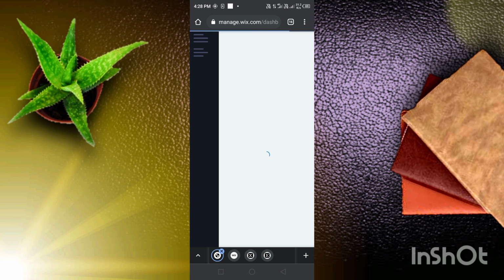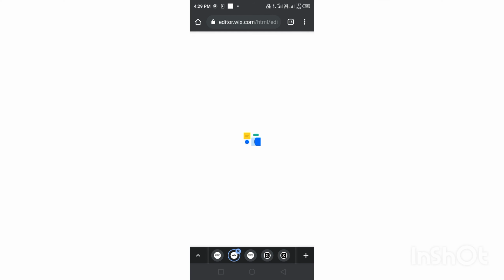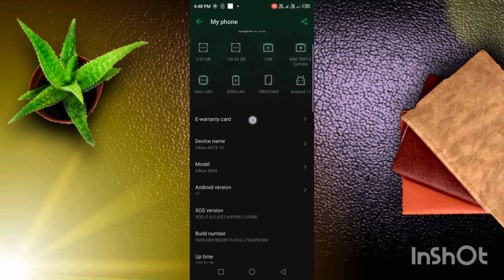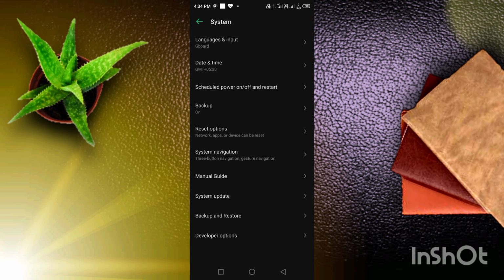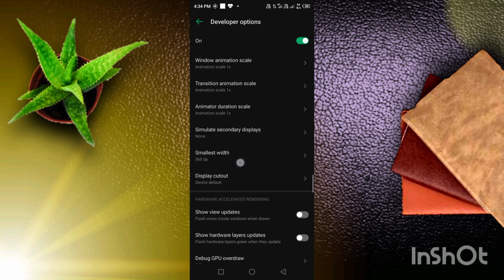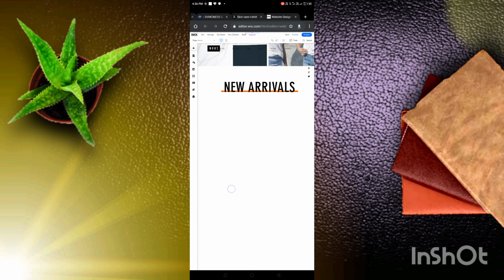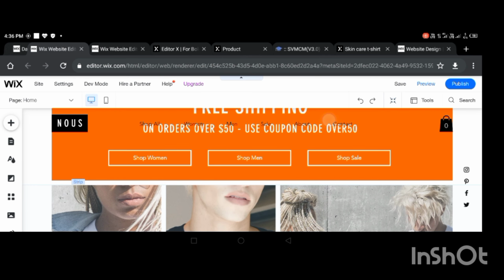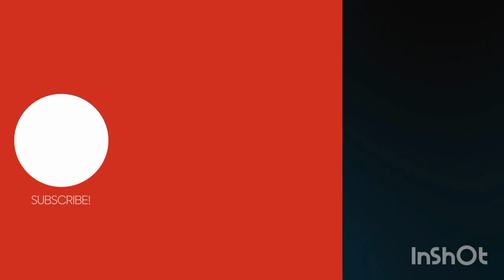How to create wix website in mobile ! wix website is not opening on mobile !! mobile website in wix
IF you have a mouse and then your website will be very easy to build as the letter's are too small that you can't do anything and you have to zoom in zoom out every time so you may  go with a mouse HPX200  mouse performance in my ( i )button Of this video you can check it .

E-COSMOS Adapter Micro USB OTG to USB 2.0

Desire Click Micro Usb On-The-Go Otg Adapter For Smartphone

Glontech Micro USB OTG to USB 2.0 Adapter

E-COSMOS Mini OTG Adapter to USB 2.0
FOR Type C charger mobile go to

AGARO - 33284 Micro USB to Type-C OTG Adapter

Mivi OAM2AN Micro USB to USB A Female OTG Adapter
HP X200 Wireless Mouse 2.4 GHz

My setup:::
Camera
 Infinix NOTE 10 ( currently using)
Infinix HOT 10
Mic ( BOYA By-m1 3.5mm)
Lighting
NG NEEL GAGAN Flood Light Outdoor   50 WATT  (currently using)

AQUA KMI Flood Light 50 Watts , Multicolour

Syska SSK( 9 watt)
Background screen
Stookin 8 x12 FT Black bacground reflector

HOW to create website in wix using mobile phone Tutorial,
wix website tutorial mobile,
how to create website in mobile,
how to create website in mobile phone,
how to create website in wix using mobile phone,